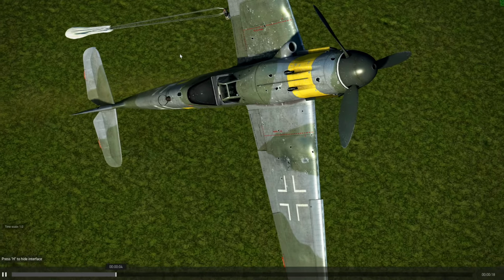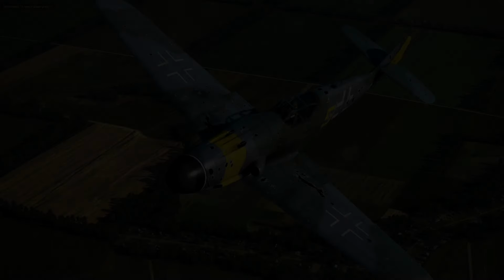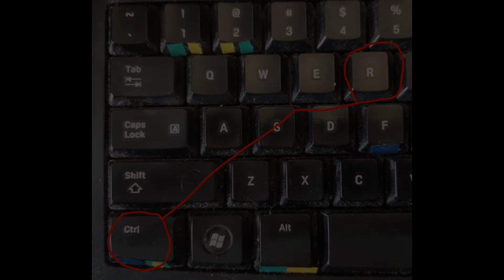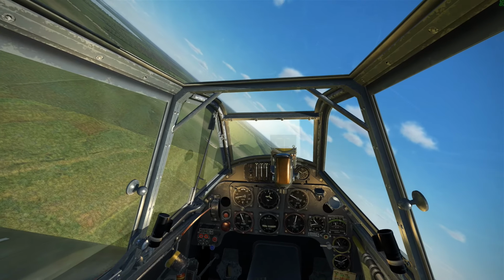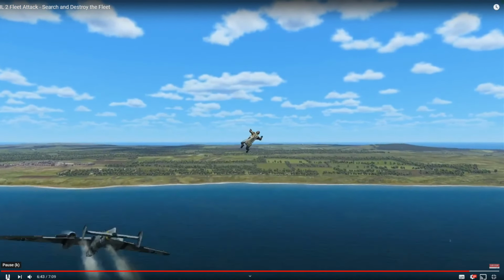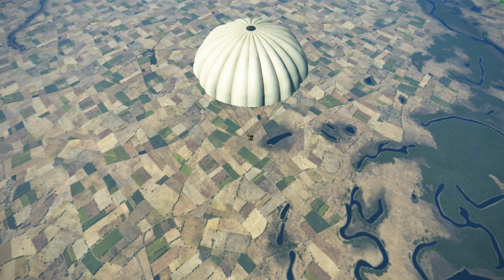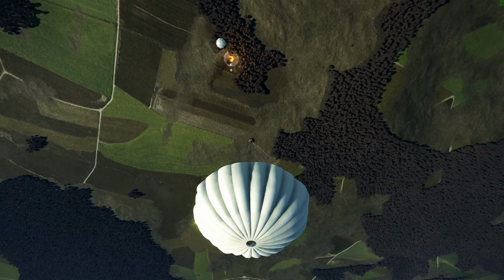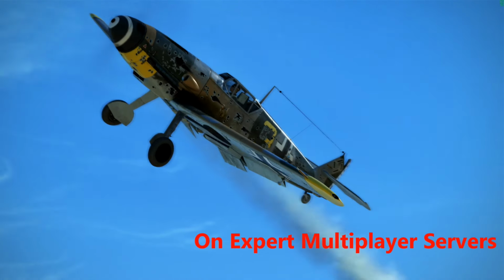(91) IL-2 How to Bail Out - and When to do it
This tutorial covers the basic concepts of How and When to Bail Out of your aircraft.  Plan your exit and survive!  It's bad form for you to bail out of a completely serviceable aircraft...